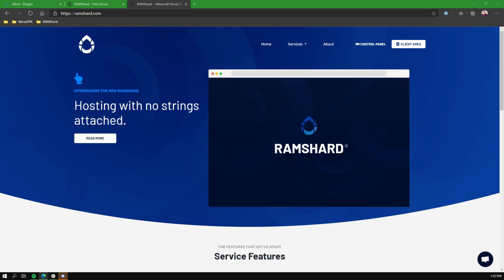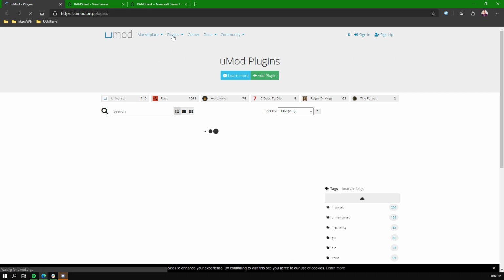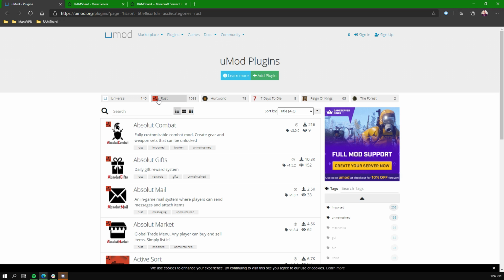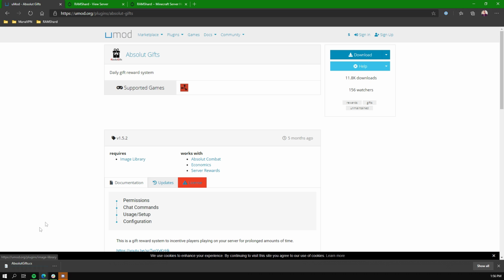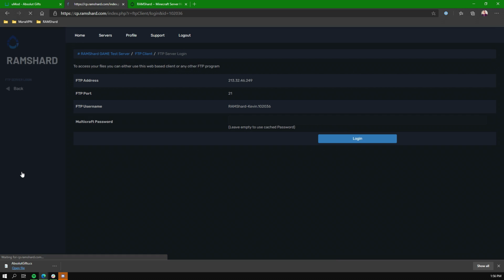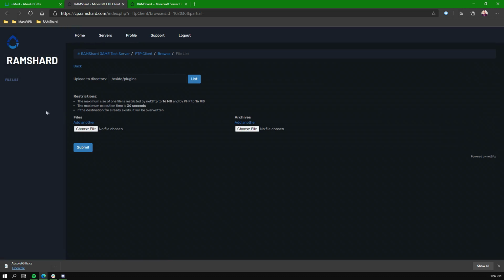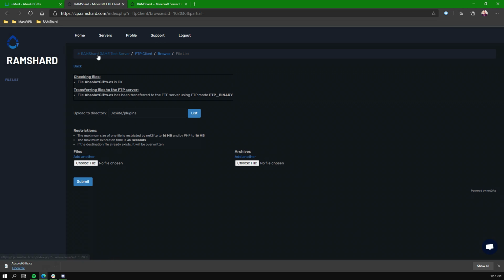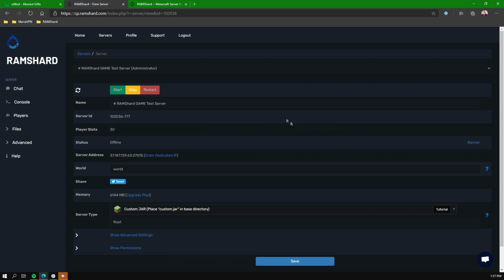How To Install Oxide Plugins On Your Rust Server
In this tutorial, Kevin will be showing you how to install Oxide plugins on your Rust server.

Get your own Rust server today! We offer top-notch hosting at affordable prices, starting at $9.99/month!